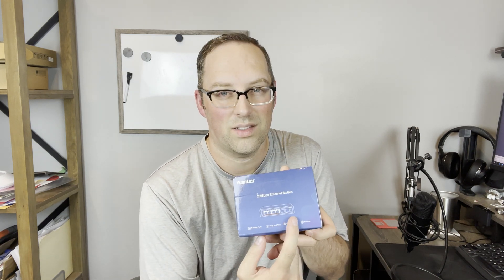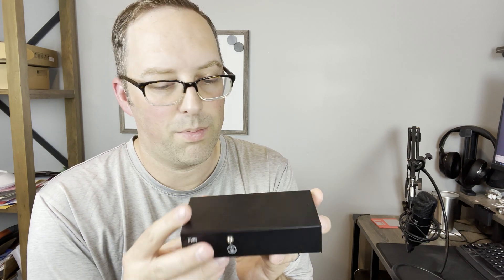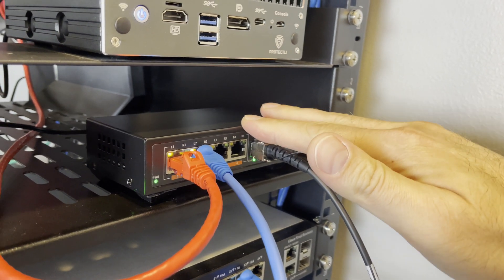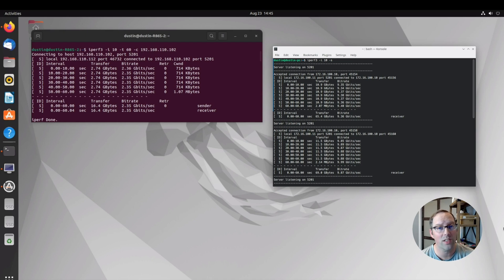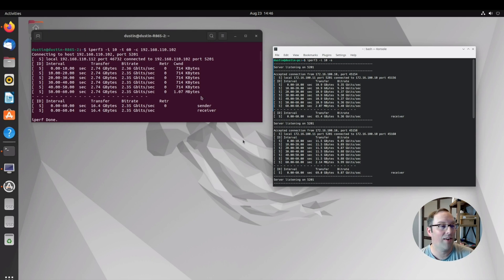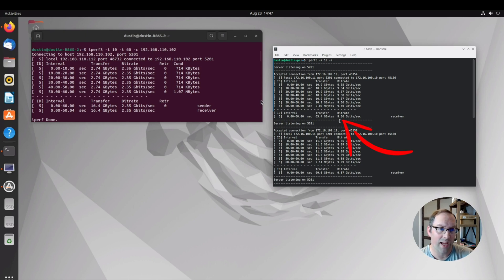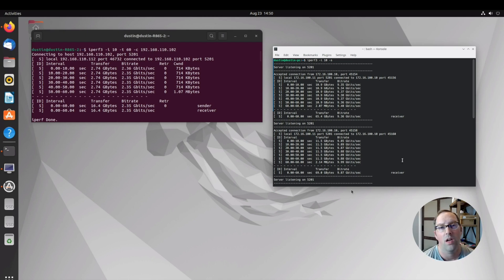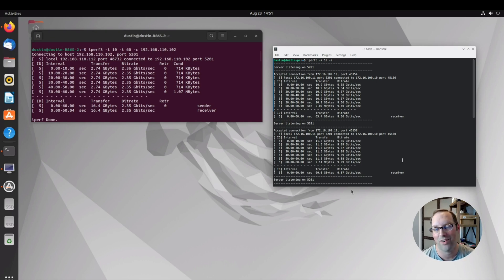Quick Look at the YuanLey 2.5GbE/10G SFP+ Unmanaged Switch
I recently bought a budget friendly YuanLey 2.5Gbe/10G SFP+ unmanaged switch on Amazon for my test lab network to help me more easily test throughput of higher speed interfaces as well as help enable to me to test other types of network configurations.

I've watched several STH reviews on 2.5/10G unmanaged switches and many of them were in the slightly above $100 USD or slightly below the $100 USD price range, but when I came across several small 2.5/10G switches at the $70 price range, I took notice.

EP21